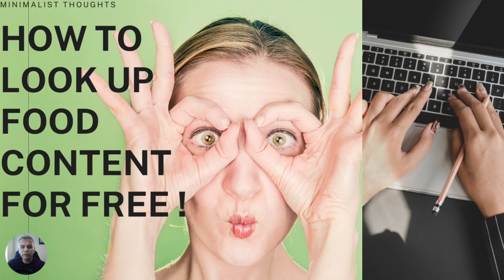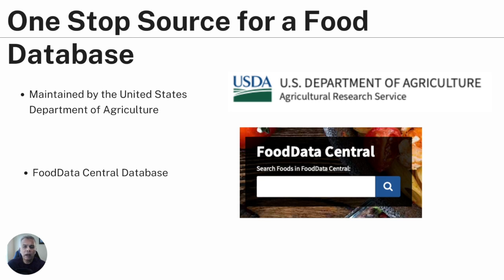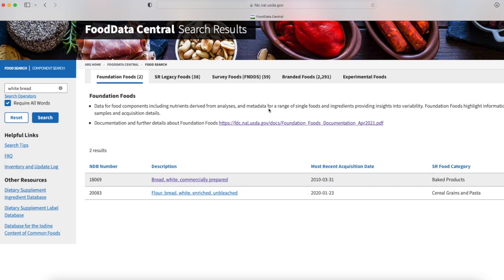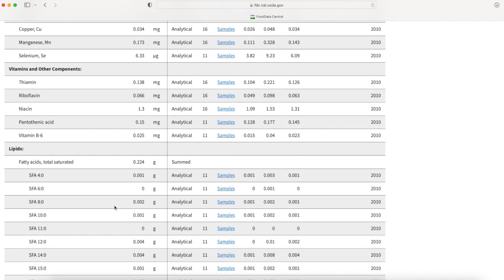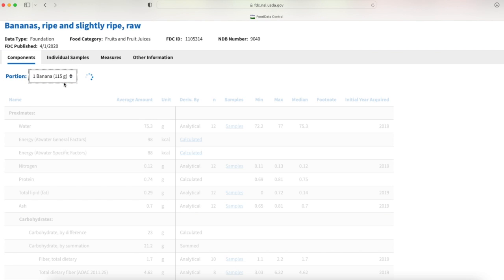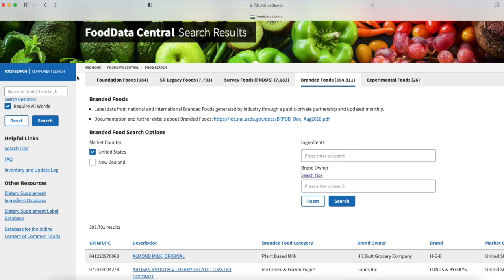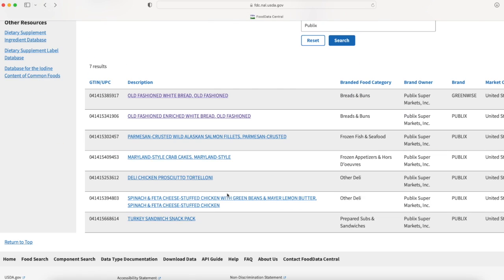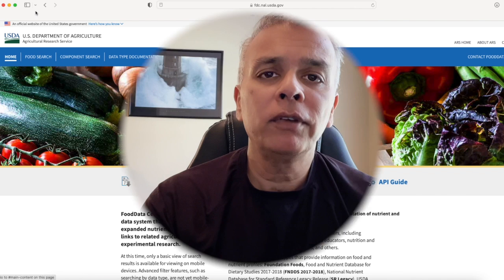How to look up food content for free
Are you searching for the food content on the web and are frustrated ? Do apps and websites force you to pay for this information ? I will explore a website which will give you access to about four hundred thousand brand and basic foods. It will give you detailed information about proteins, carbohydrates, fats, vitamins and minerals all for FREE !